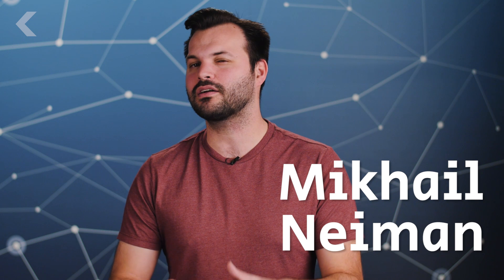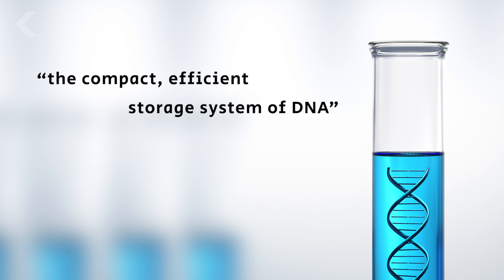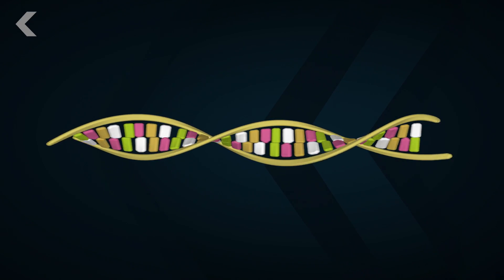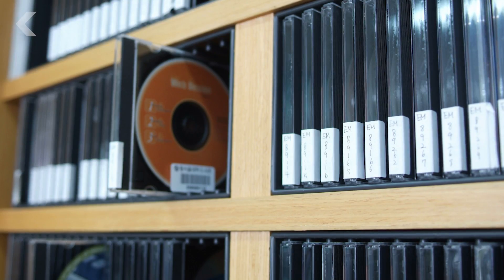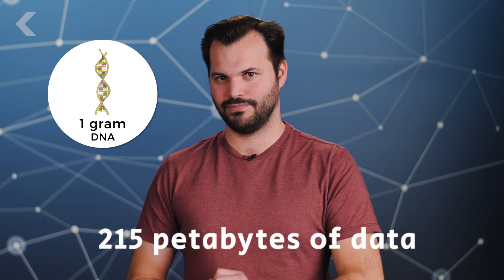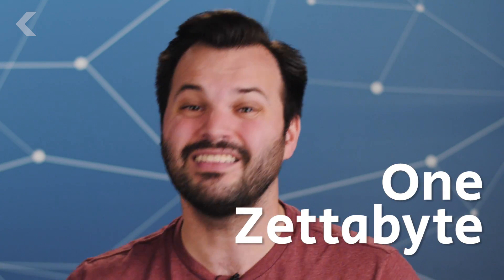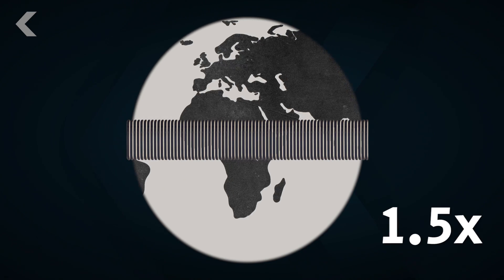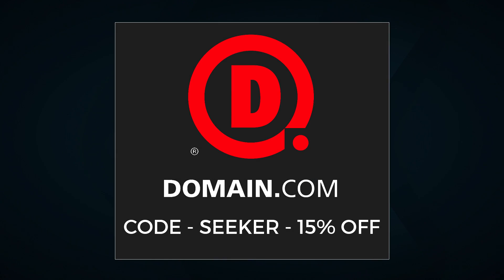We Could Back Up The Entire Internet On A Gram Of DNA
Nature's code for life is stored in DNA, but what if we could code anything we wanted into DNA? Scientists are figuring out how.

"A team of scientists in Germany, including Bezu Teschome and Artur Erbe of Helmholtz-Zentrum Dresden-Rossendorf, are working toward that goal. They've found a way to coat DNA-based nanowires in gold and conduct electricity. Their tiny, proof-of-concept wires could lead to DNA circuits and genetic computers that self-assemble from the molecule up."

Soon you'll be backing up your hard drive using DNA
"Now, a team of Harvard and Johns Hopkins geneticists has developed a new method of DNA encoding that makes it possible to store more digital information than ever before. We spoke with lead researcher Sriram Kosuri to learn why the future of archival data storage is in genetic code, and why his team's novel encoding scheme represents such an important step toward harnessing DNA's vast storage potential."

"Synthetic DNA libraries have been used for many years to generate multiple versions of proteins to test. Researchers can order variant libraries containing many different sequence combinations to explore the possibility of improving the binding properties of antibodies or the catalytic activities of enzymes."

Written By: Trace Dominguez